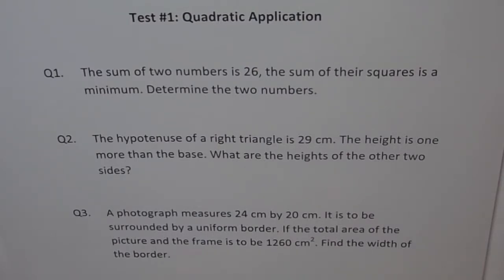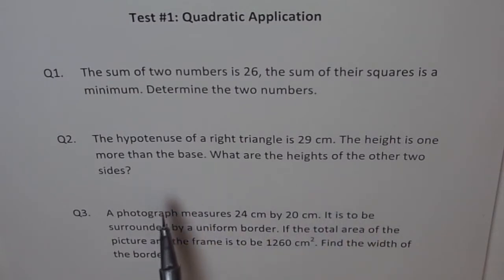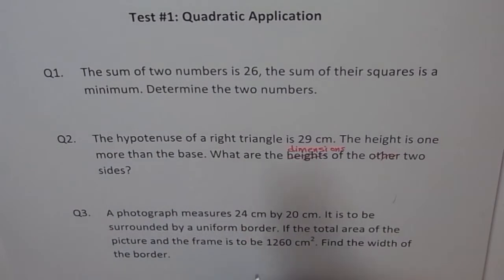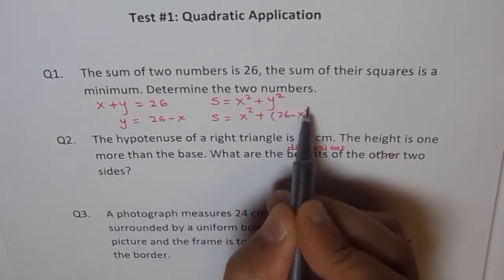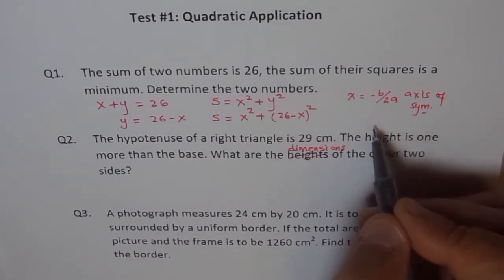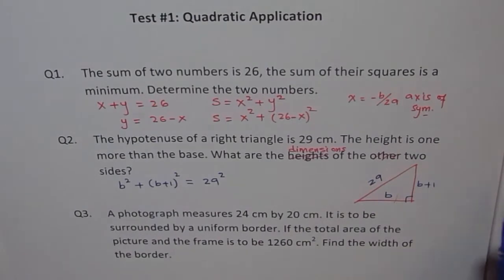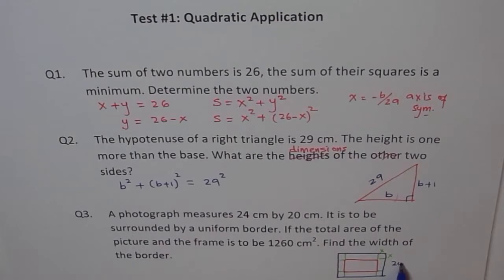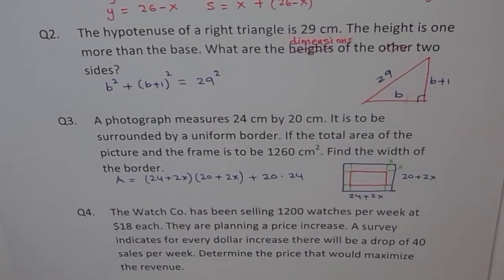Quadratic Application Test